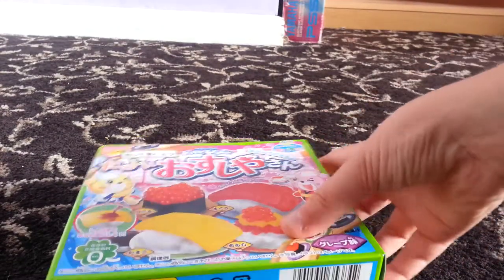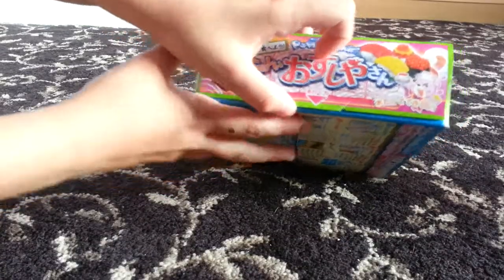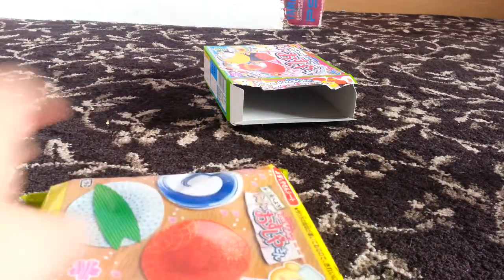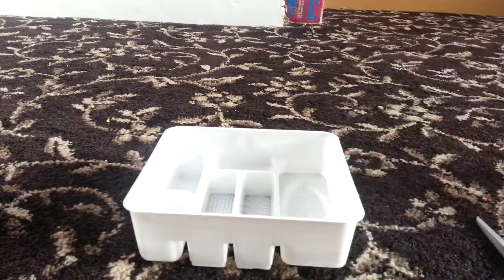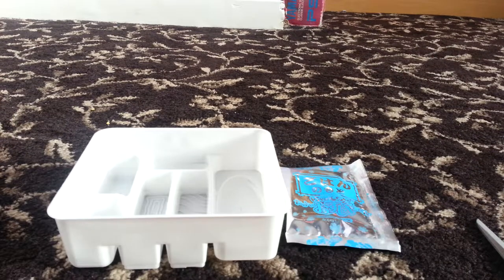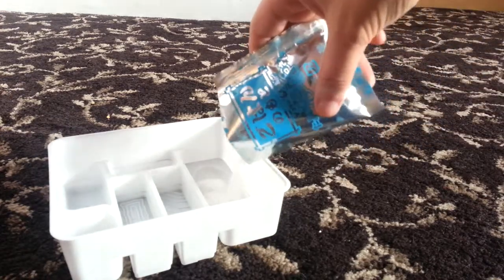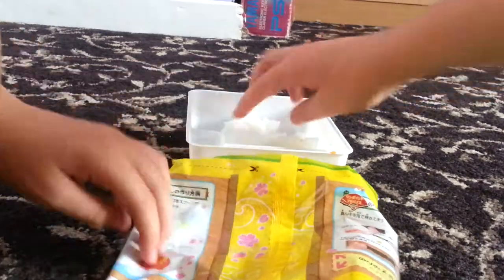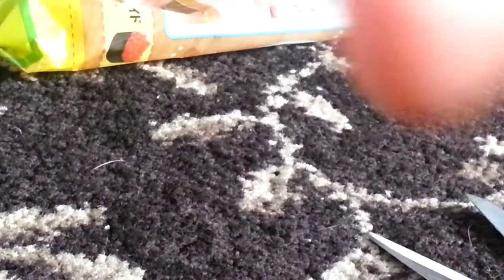Kracie sushie candy kit